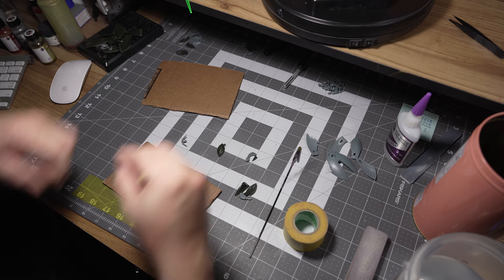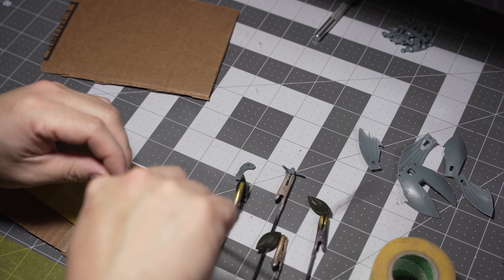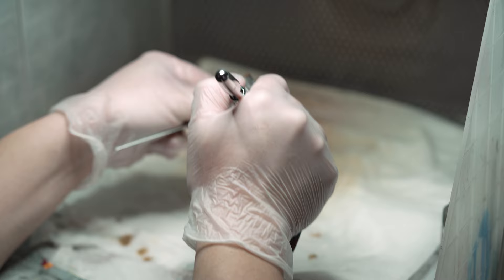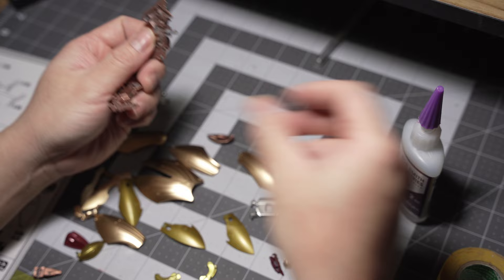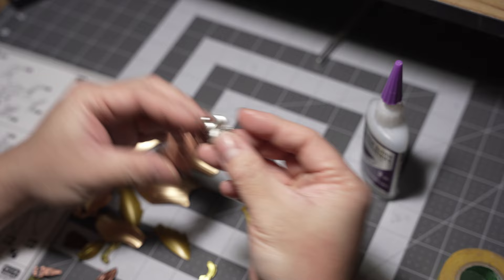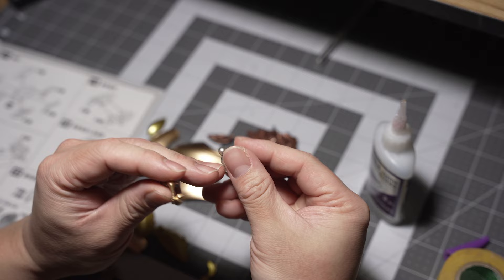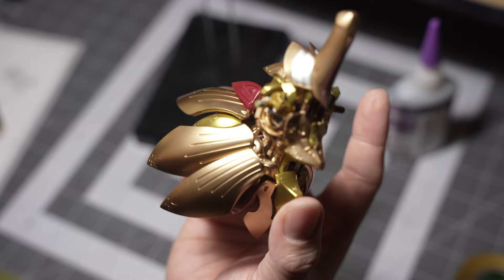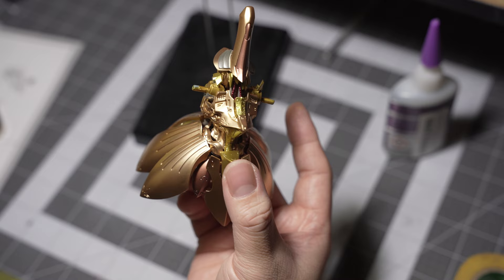Five Star Stories: A-Toll BS Swans Custom Build Series Episode 3: Lower Torso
Working on the lower torso this episode, nothing crazy on this video, just me boasting and ranting again

Follow me on the grams